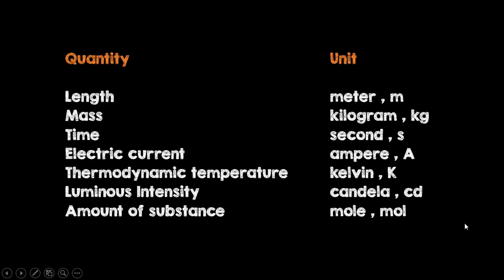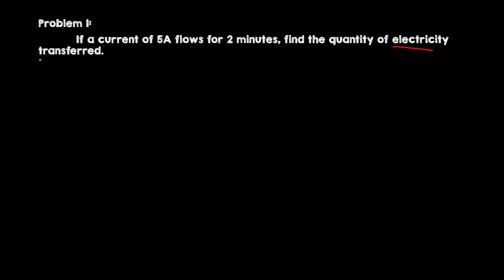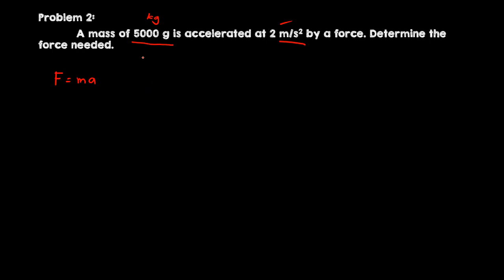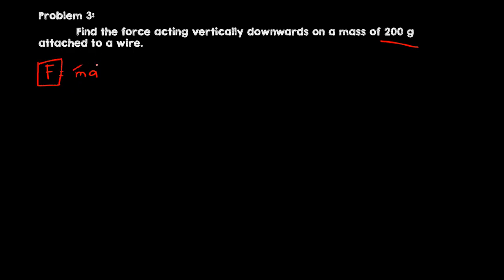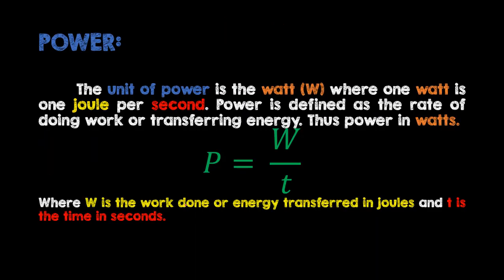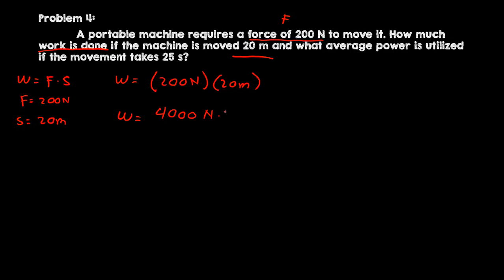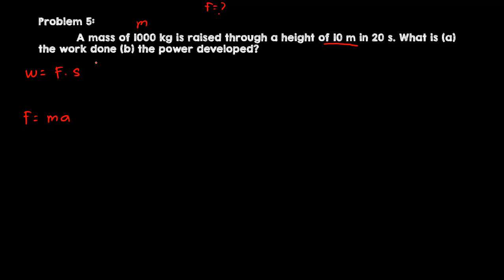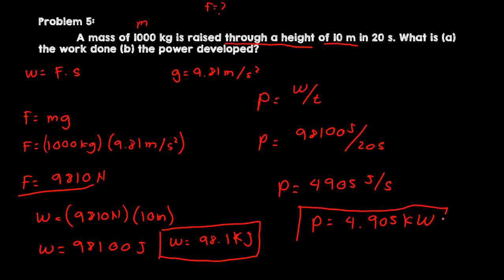EE1L1-DC Circuits (Units associated with basic electrical quantities)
Units associated with basic electrical quantities (Charge, Force, Energy, Power)

To get a copy of the PowerPoint presentation, follow the steps below
Step 1: Watch the whole video
(On the subject of the email, list down the ppts that you are requesting ex: EE1L1,EE1L2 )
Step 5: Wait for my reply